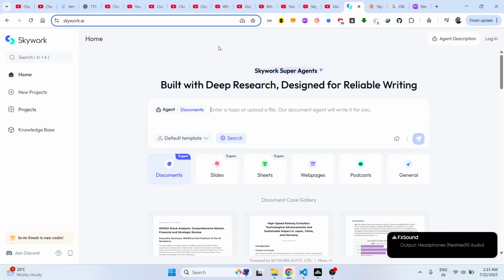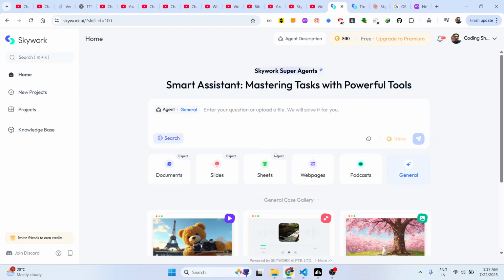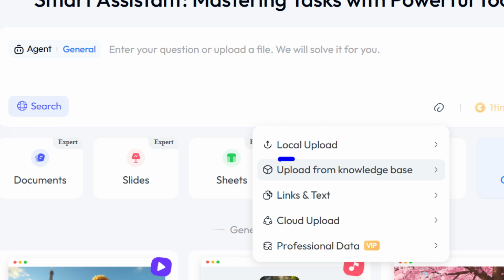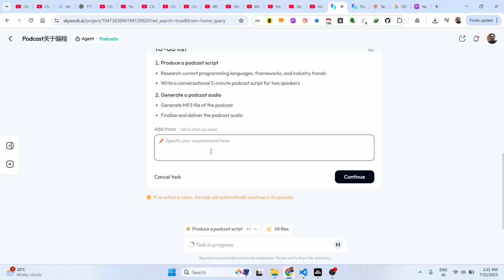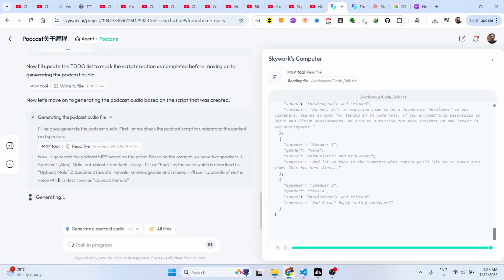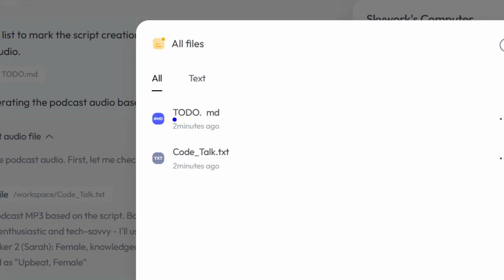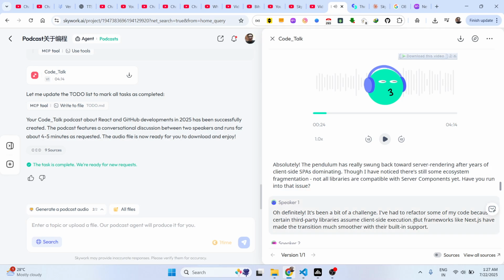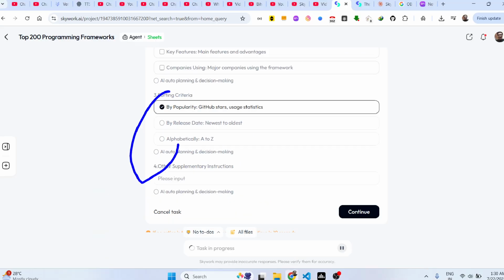Skywork AI ChatGPT & Claude Alternative Creates Code + Podcasts + Docs While You Sleep!